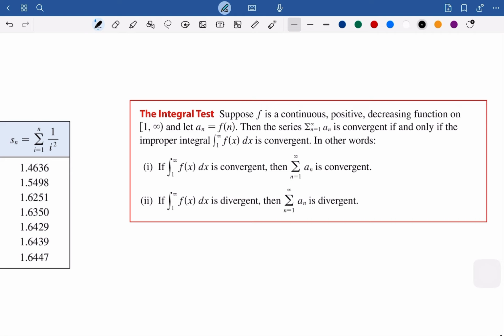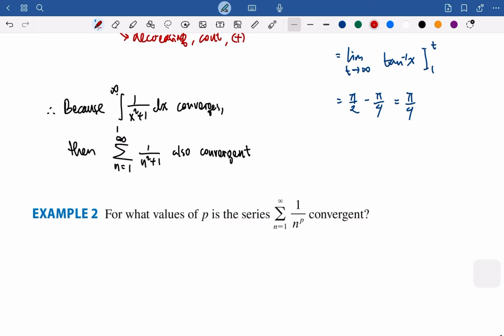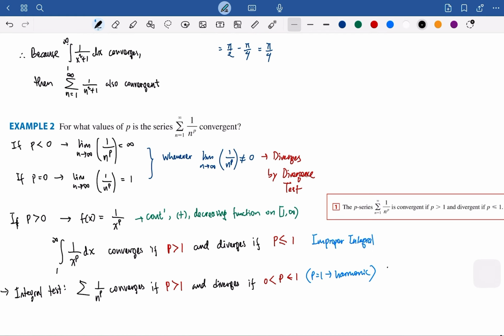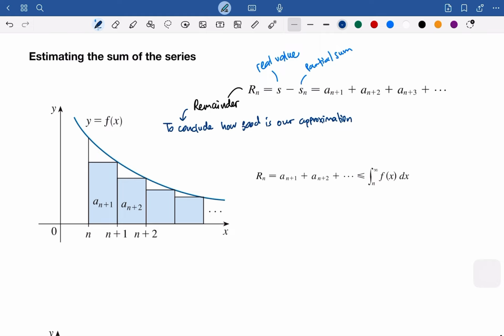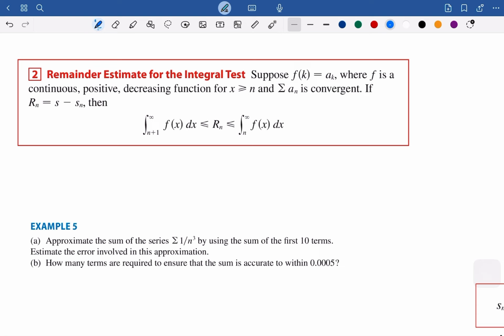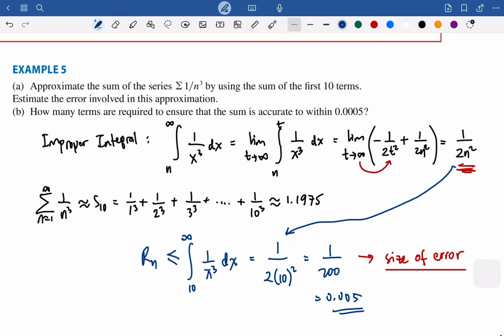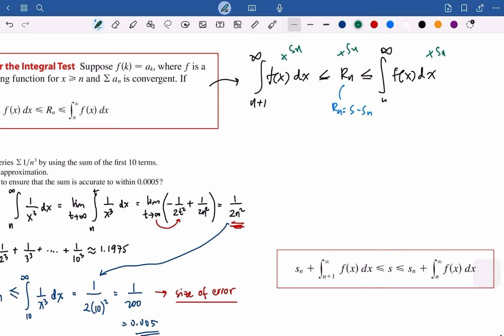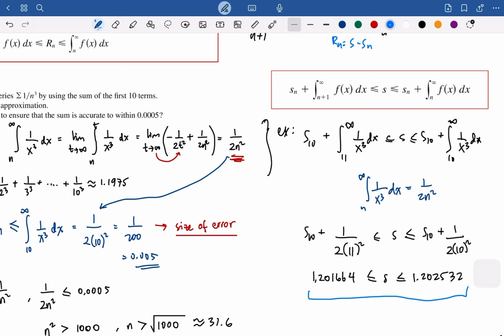Calculus 2 Eight class